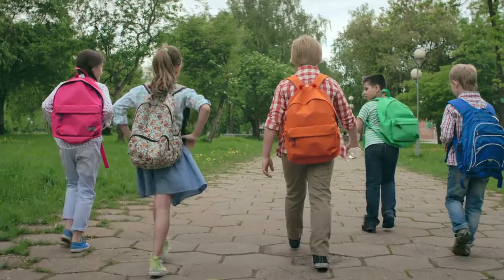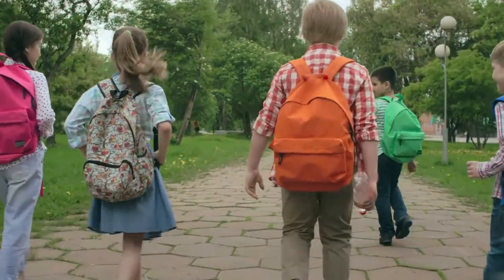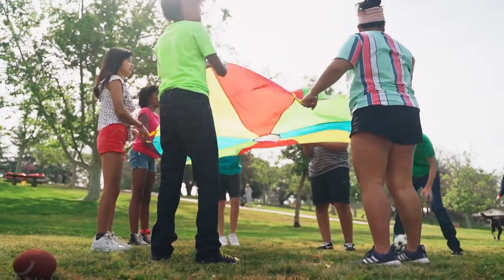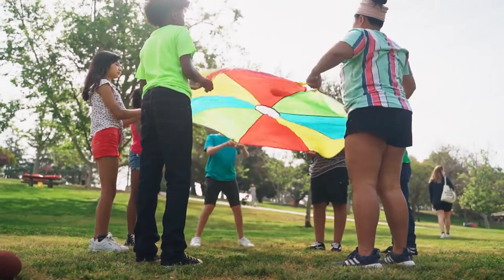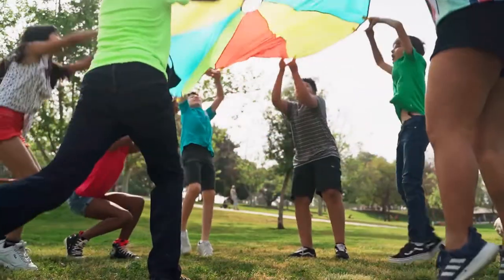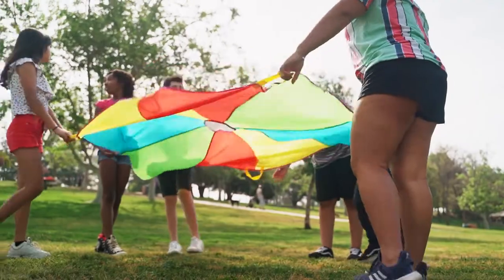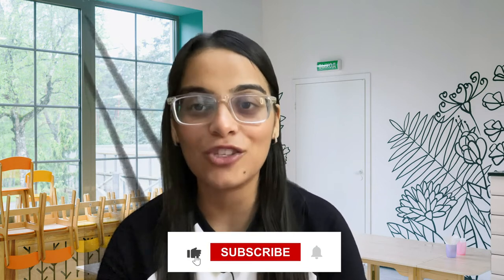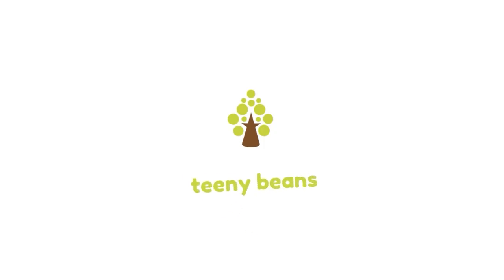Parachute game for preschoolers | Preschool games | Episode - 5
Parachute games foster team building, cooperation, and the development of fine and gross motor skills in kids.

Organize these preschool games at your preschool to keep the kids entertained. They also have different aspects of growth as they progress through the game.

Watch the complete video to find out more!